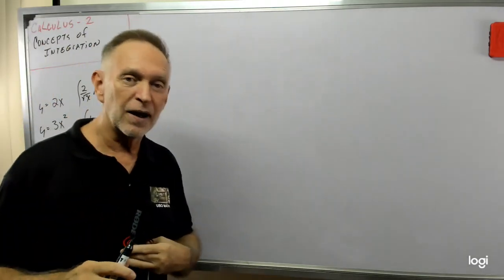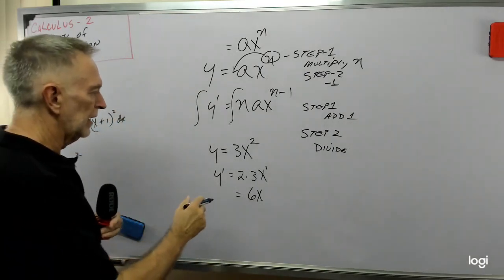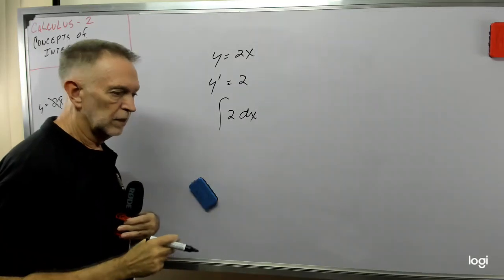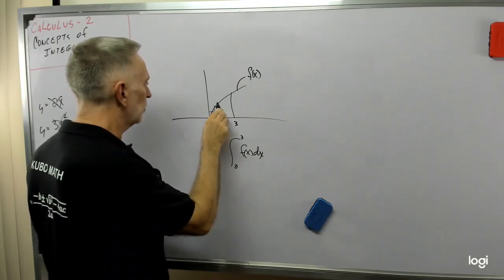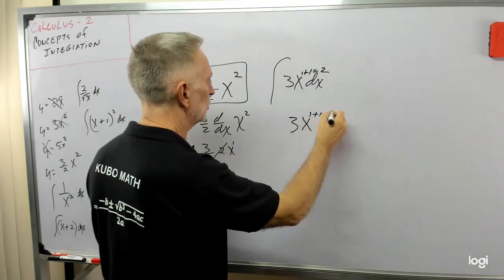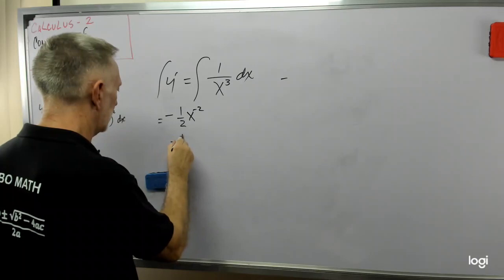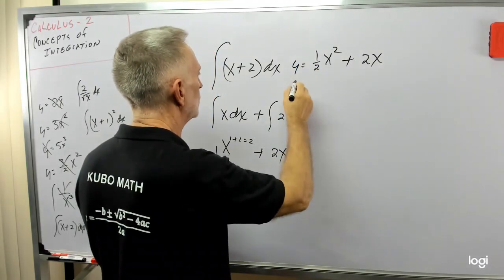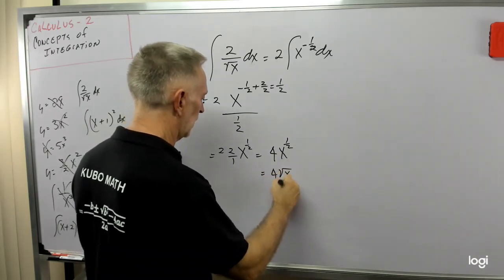Calculus 2 Introduction to Integration (Reverse Power Rule) Section 1.0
Introduction to integration concepts by reversing the simple power rule.